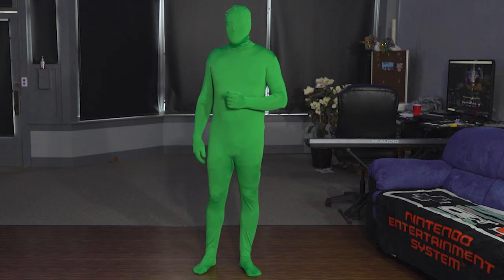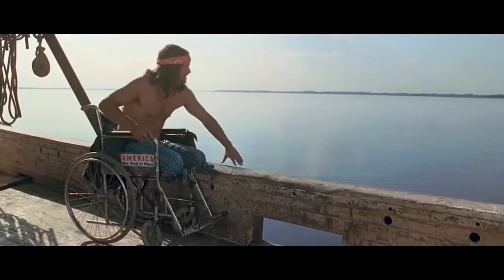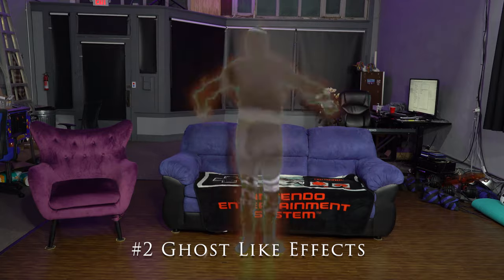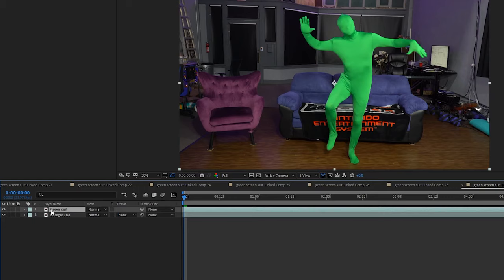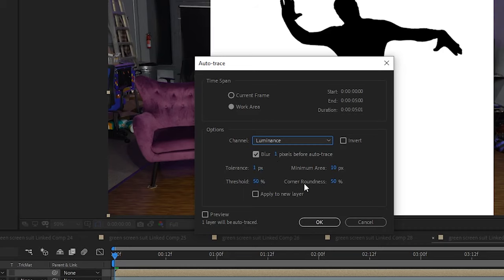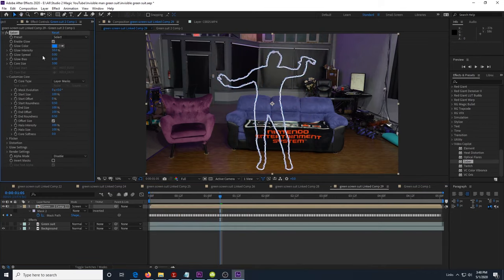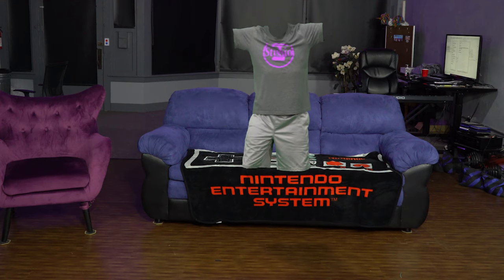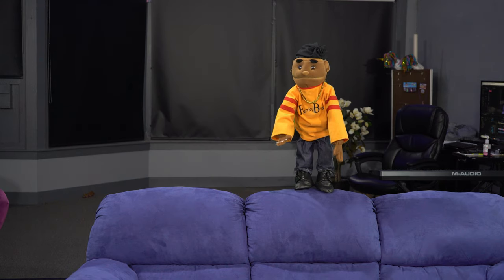5 simple VFX with a GREEN SCREEN SUIT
Should you buy a GREEN SCREEN SUIT?  In this video, we show you some VFX that can be done with a chroma key suit and some of the advantages over just using layer masks.  Some VFX are much easier to do using green garments or even a full suit.  We look at several effects that can be done, and most of them can be expanded upon or adapted to create some truly awesome green screen suit VFX!

00:00 - Intro
01:58 - Removing Body Part
02:49 - Ghost Like Effects
05:12 - Floating Clothes
05:53 - Levitating Objects
06:30 - Puppets
Green Screen Suit on Amazon $29.99 at time of this video
Green Screen Hood $9.99
Green screen long gloves $11.97